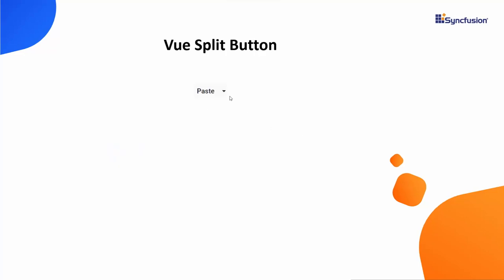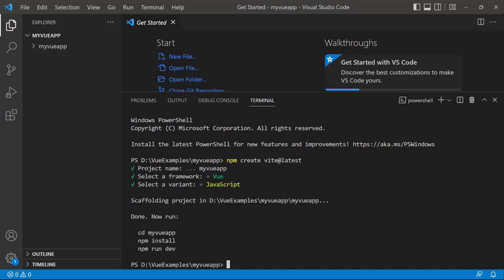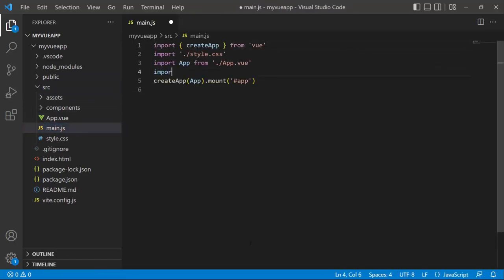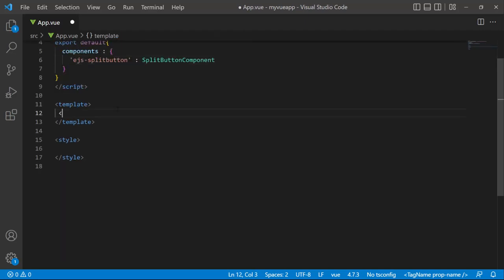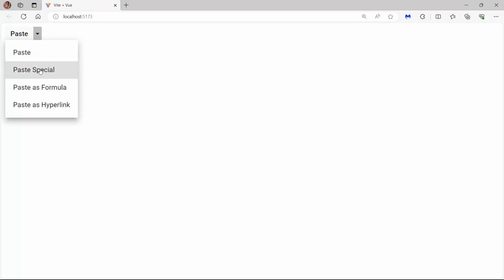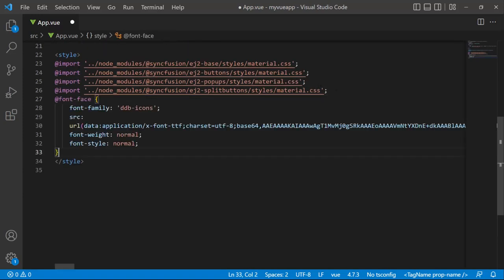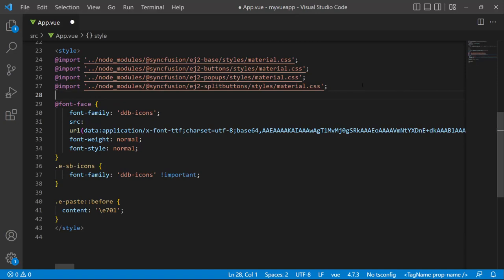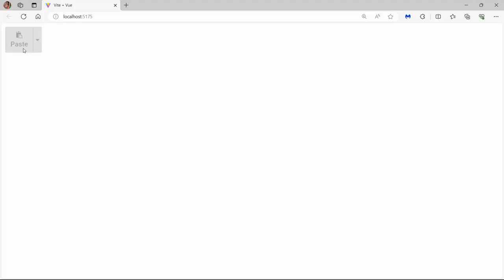Getting Started with the Vue Split Button Component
Learn how to add the Syncfusion Split Button component to a Vue application. The Vue Split Button triggers a default action when the primary button is clicked and provides a list of actions when the drop-down button is clicked. It has built-in support for icons and their positioning, varied sizes, disabling items, separators, RTL rendering, and UI customization.

The pop-up is a toggleable container that holds a list of action items or custom content that will open or close when the button is clicked. You can customize all the items in the pop-up.

The Vue Split Button supports built-in themes such as Bootstrap 5, Tailwind CSS, Fluent, and high contrast. Users can customize these built-in themes or create new themes to achieve the desired look and feel either by simply overriding SASS variables or using the Theme Studio application.

This video demonstrates how to add a Split Button to a Vue application and display separators and icons. It also demonstrates how to customize the position of icons.

BOOKMARK DETAILS
[00:00] Introduction
[00:29] Create a Vue app
[01:27] Add the Vue Split Button component
[04:11] Add separators
[04:38] Display icons
[05:27] Position icons